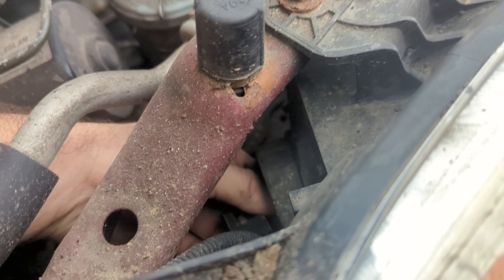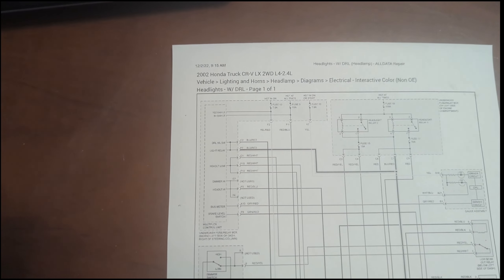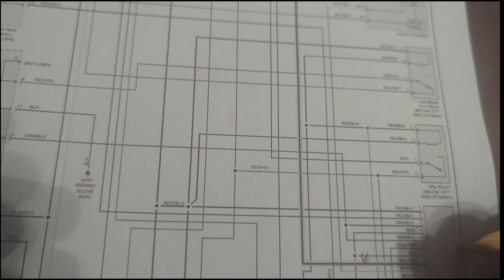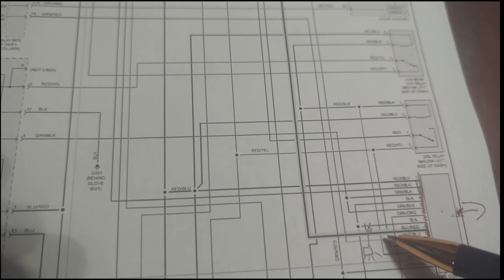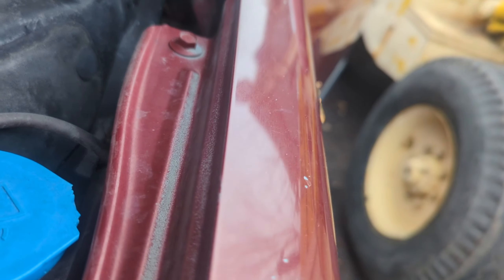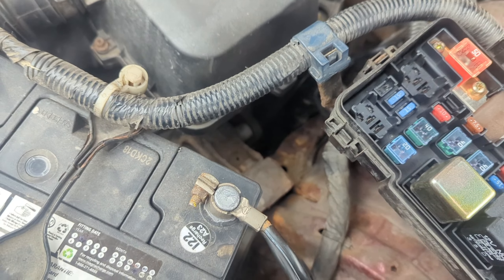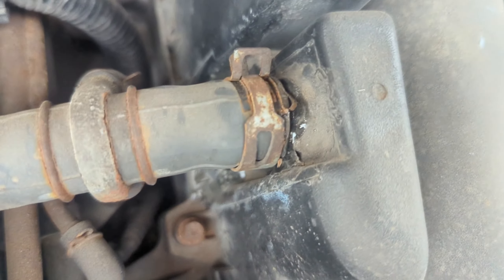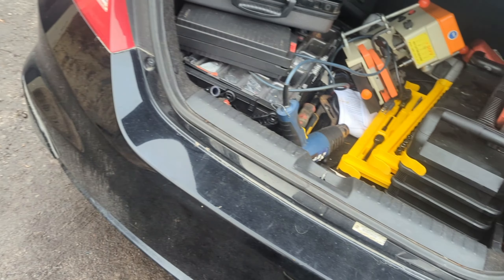2002 Honda CRV Head lights stay on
Hey everyone

In this video we go through the process of diagnosing a 2002 Honda CRV with head light s that are staying on.

 Application will be for sale-- at a price of 25$ us